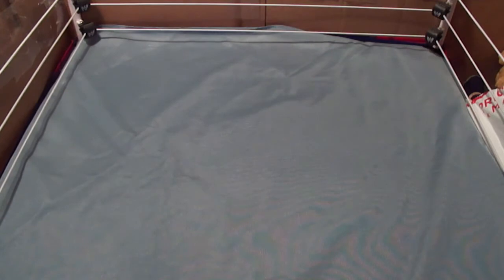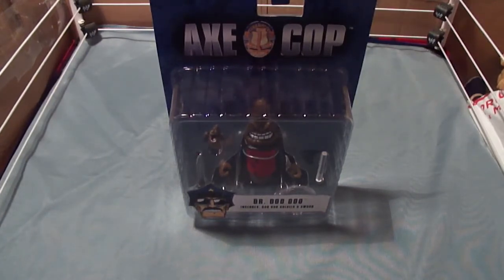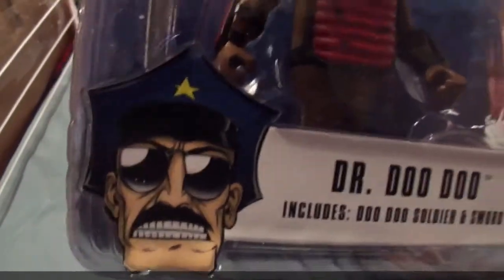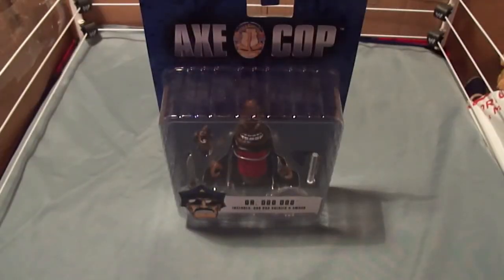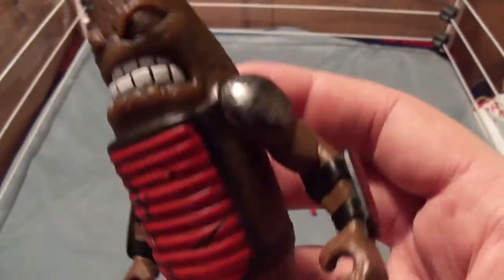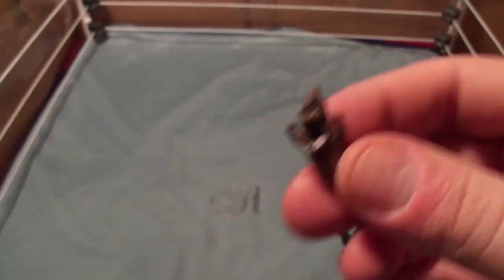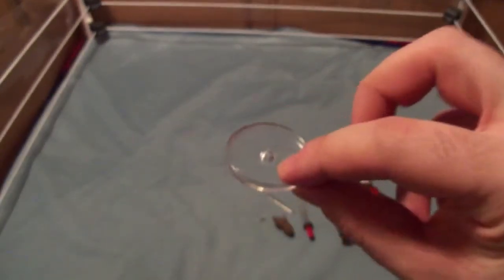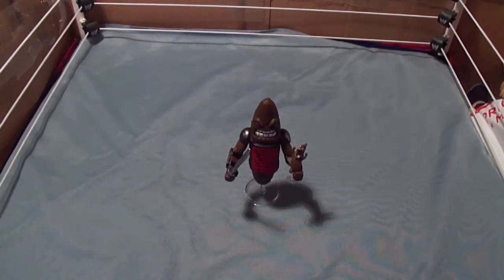Other Cool Figures:Dr. Doo Doo From Axe Cop-Mezco Figure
For the price,this funny looking piece of shit was worth picking up.
It's the same one Grim uses on GTS Wrestling as Fart Henry's poo!
The shit steak!